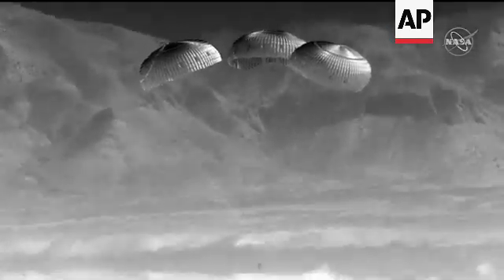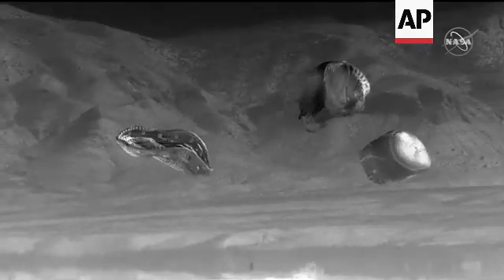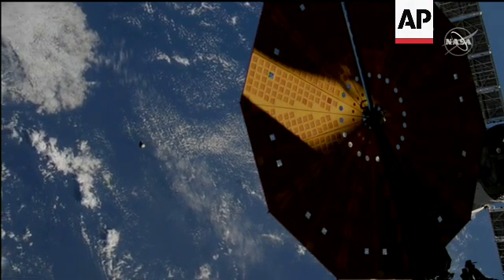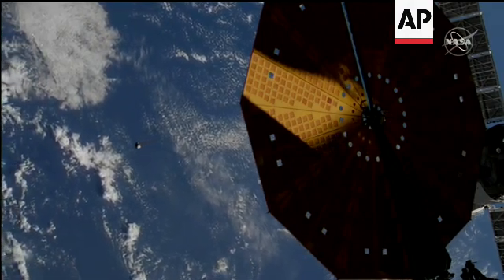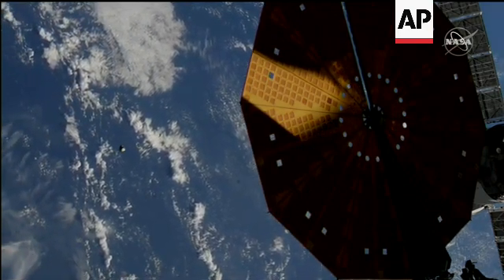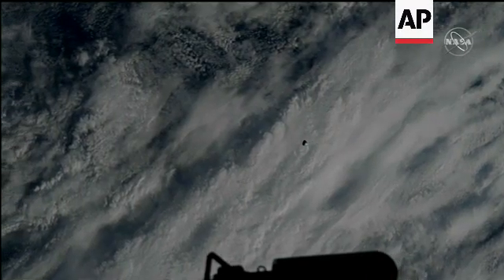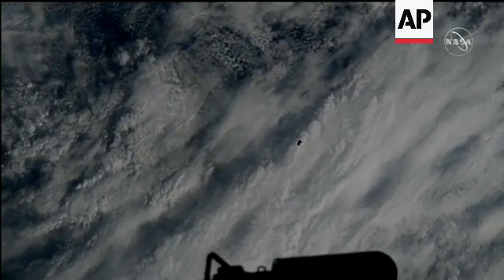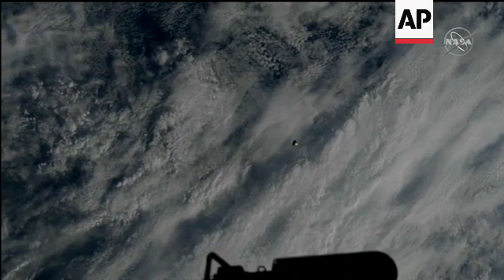Boeing capsule returns to Earth from space station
White Sands Missile Range, New Mexico - 25 May 2022
++COMMENTARY ADDED AT SOURCE++
1. Boeing Starliner capsule landing
NASA - MUST CREDIT NASA
Houston - 25 May 2022
2. SOUNDBITE (English) Steve Stich, NASA:
"What an incredible day it was today. You know, we had the landing of Starliner today. It was a picture perfect landing at the White Sands Space Harbor. Starliner hit another bullseye. I think the landing point was about 500 meters or so from where it was intended, just due to the winds being a little different than what was predicted. You know, it's great to have this incredible test flight behind us. The test flight was extremely successful. We met all the mission objectives. And of course, today was a big one with the undocking, the separation sequence, and then the de-orbit burn entry and the landing."
Space - 25 May 2022
3. View from the International Space Station of Starliner above Earth
4. SOUNDBITE (English) Joel Montalbano, NASA:
"From our standpoint, just a huge success on this mission. You know, I'd like to say that to the Starliner and team that we now have a cousin to Dragon and Soyuz that can safely deliver humans to space and safely return to Earth."
5. Crews work on Starliner capsule after landing
6. SOUNDBITE (English) Steve Stich, NASA:
"You know, putting the vehicle through its paces on this flight is really the only way to prepare us for the crewed flight test. And the systems performed great on the vehicle. And, you know, once we work through all the data, we'll be ready to fly the crew on this vehicle."
7. View from the International Space Station of Starliner above Earth
STORYLINE:
Boeing's crew taxi returned to Earth from the International Space Station on Wednesday, completing a repeat test flight before NASA astronauts climb aboard.
It was a quick trip back: The Starliner capsule parachuted into the New Mexico desert just four hours after leaving the orbiting lab, with airbags attached to cushion the landing. Only a mannequin was buckled in.
Aside from thruster failures and cooling system snags, Starliner appeared to clinch its high-stakes shakedown cruise, 2 1/2 years after its botched first try. Flight controllers in Houston applauded and cheered the bull's-eye touchdown.
"It's great to have this incredible test flight behind us," said Steve Stich, director of NASA's commercial crew program. He described the demo as "extremely successful," with all objectives met.
Based on these early results, NASA astronauts will strap in next for a trip to the space station, perhaps by year's end.
The space agency has long wanted two competing U.S. companies ferrying astronauts, for added insurance as it drastically reduced its reliance on Russia for rides to and from the space station.
Elon Musk's SpaceX is already the established leader, launching astronauts since 2020 and even tourists.
Its crew capsules splash down off the Florida coast, Boeing's Starliner returns to the Army's expansive and desolate White Sands Missile Range in New Mexico.
Boeing scrapped its first attempt to reach the space station in 2019, after software errors left the capsule in the wrong orbit and nearly doomed it.